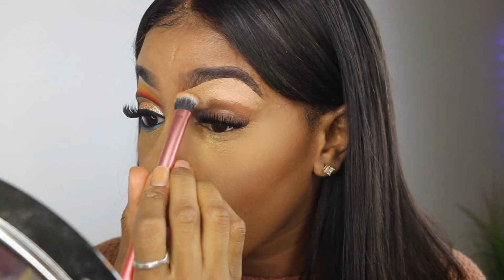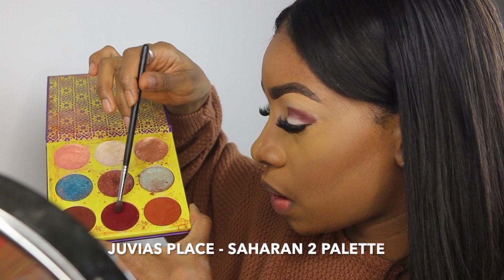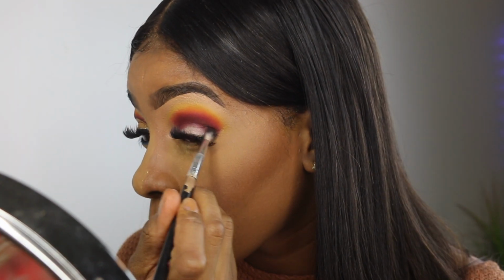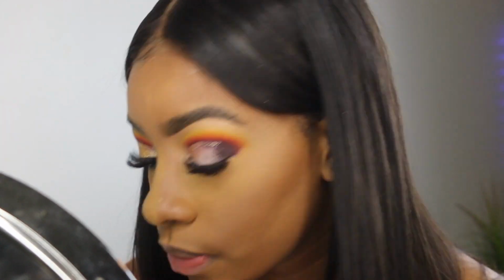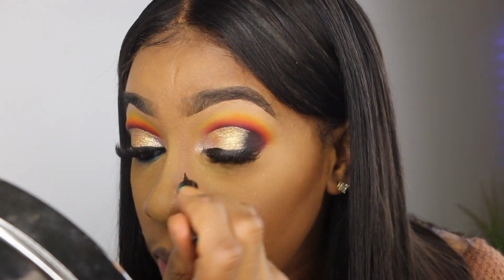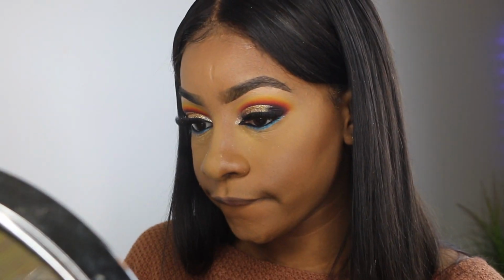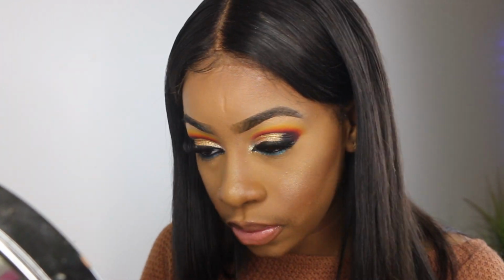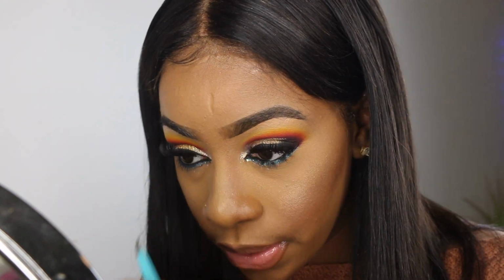How to Blend Eyeshadow 101 | Apply Pigment Eyeshadow & Apply Bottom Lashes ✨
I hope you guys enjoy. Don't forget to thumbs up so I can keep uploading more tutorials. Leave me any feedback or questions you may have down below.

Personal Instagram @officialayediallo
Client Makeup @glambyaye

✨ Product Details:
Absolute Brow Pencil - Smoke
LA Girl Concealer Cool Tan
Juvias Place Saharan 2 Palette
Juvias Place Festival Palette
Juvias Place Zulu Palette
Inglot 94 Gel Base
Jlarue Cosmetics: White Gold & Lemonade Pigments
Wet n Wild Megaliner - Noir
MAC Feline Eyeliner Pencil
NYX Milk Jumbo Pencil
Buxoum Lipgloss (Lost the gloss so idk the name)
Morphe Conntinous Mist Spray
Maybelline - The Falsies Push Up Angel Mascara (Purple Tube)
Ubran Decay - Heavy Metal Glitter Liner in Pyro
Chunky Glitter Aliexpress
Ardell Knot Free Short Black Individual Lashes

Brushes Used: (in this order)
Bdellium Tools 986 Brush
Real Technique Expert Concealer Brush
Morphe M506
NYX #16 Brush
Wet n Wild Small Shadow Brush
Brush to Blend Black (Unkown)
Crown C467 (to cut crease)
Morphe M210 (to apply pigment)
Morphe M432 (to apply color under eye)

✨ Have a Video Suggestion?
Don’t Be Shy, Let Me Know Down Below 👇🏽
Track Name: "Fantastic"